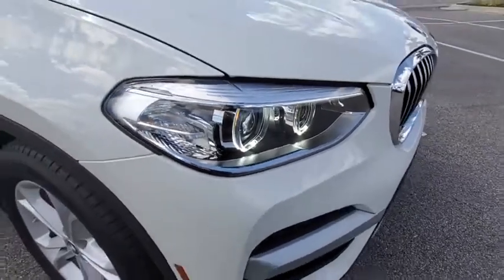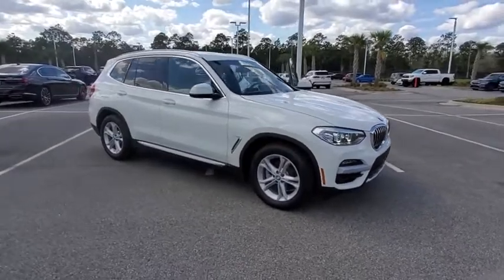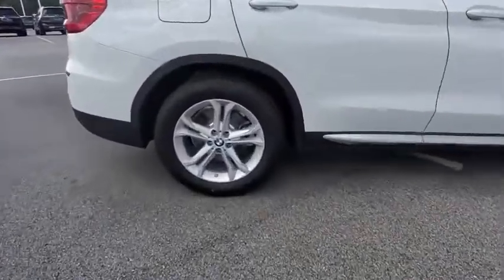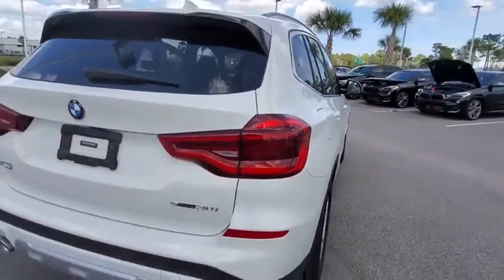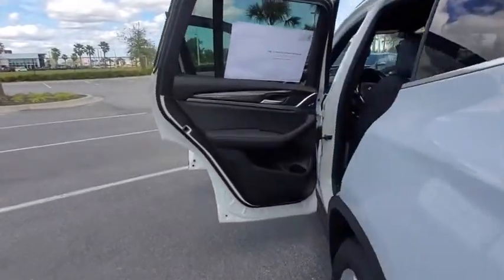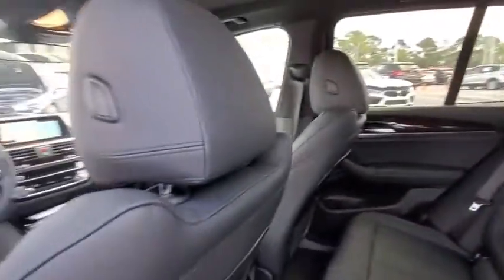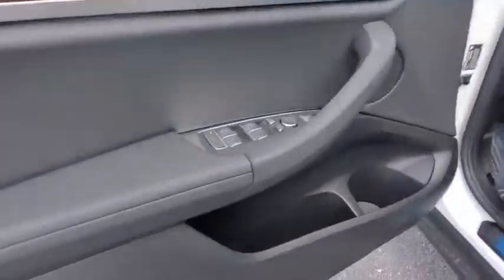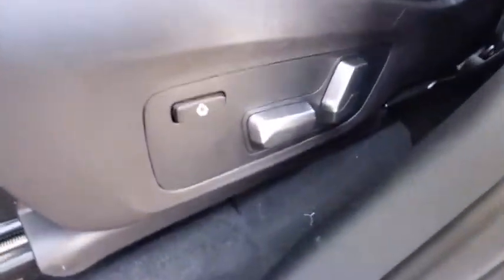2020 BMW X3 Daytona, Palm Coast, Port Orange, Ormond Beach, FL 9B92043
1050 N Tomoka Farms Rd